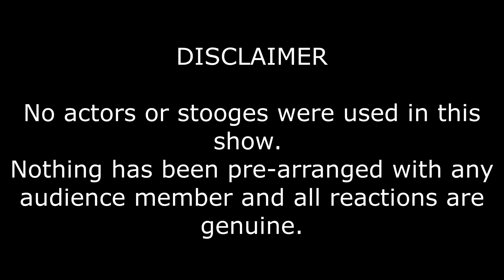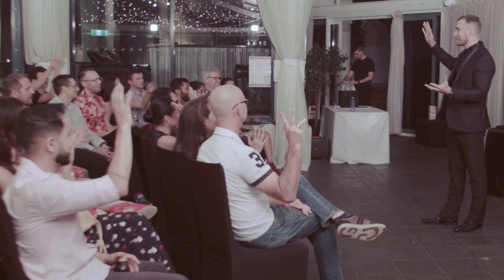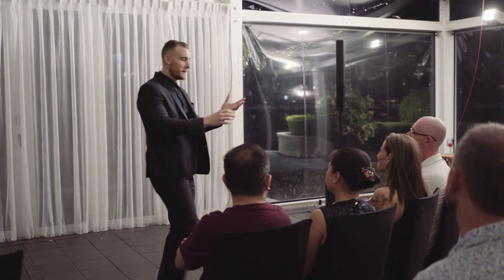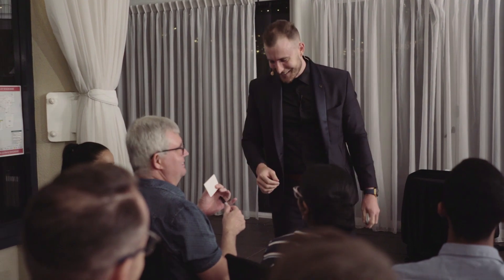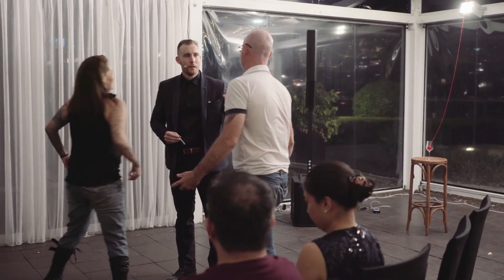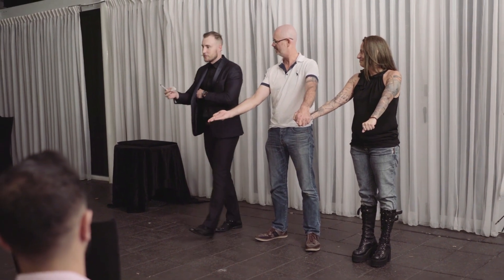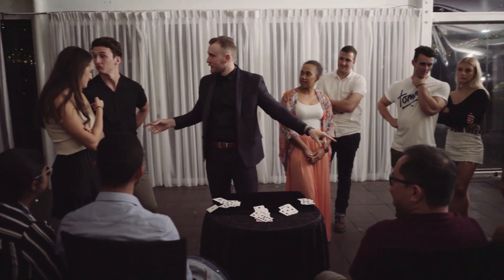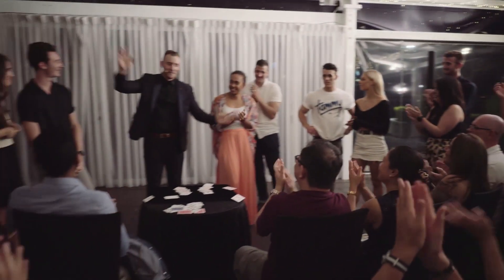Josh Norbido | Live Parlour Magic Show 2020 (FULL SHOW)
This Live show was from my Valentines Day Magic Experience - Performed on the 14th of Feb 2020
Thank you to all the amazing Magic supporters and Valentines Day Couples who attended! xx